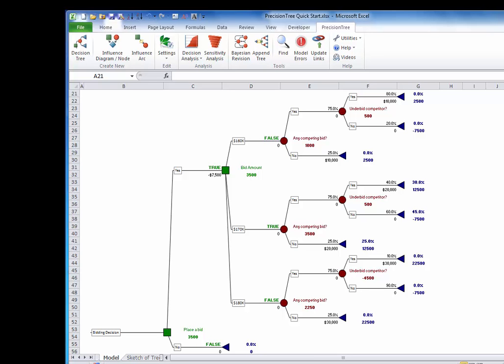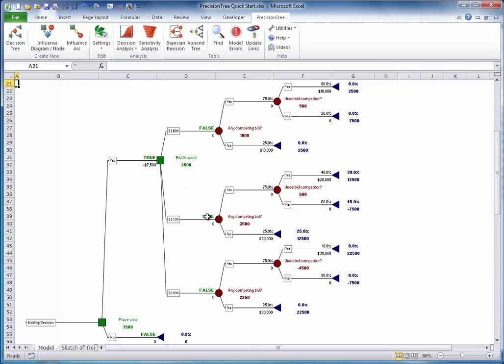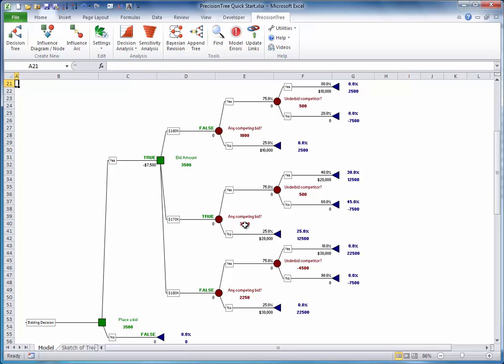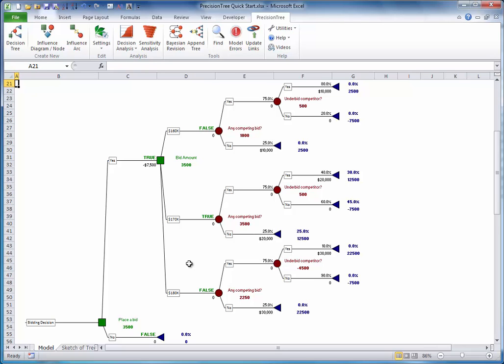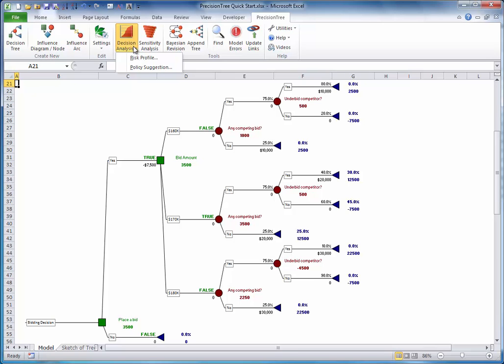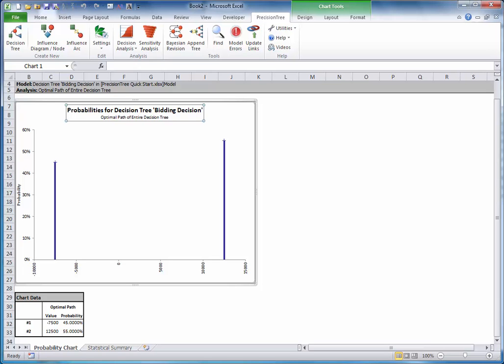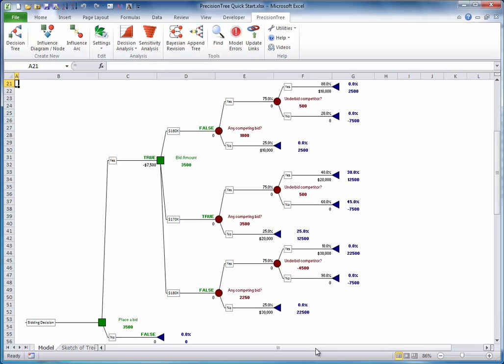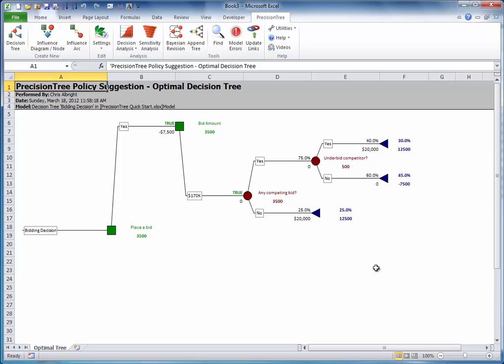PrecisionTree Quick Start - Step 4: Examine the optimal strategy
These short, interactive tutorials are designed to teach you how to use DecisionTools software. This video is the one that corresponds with Step 4.